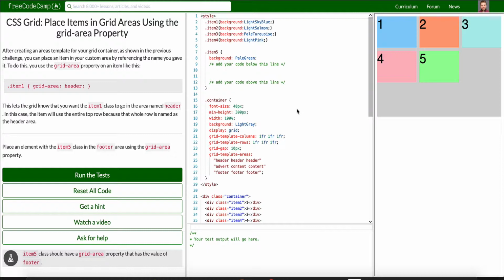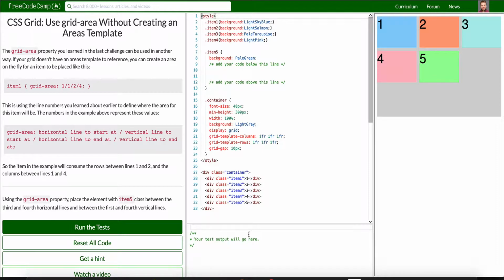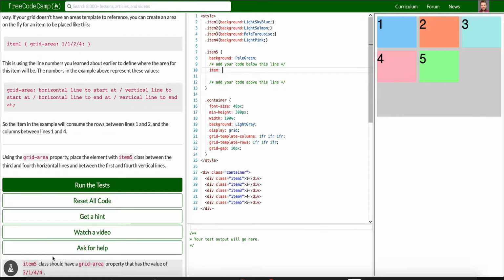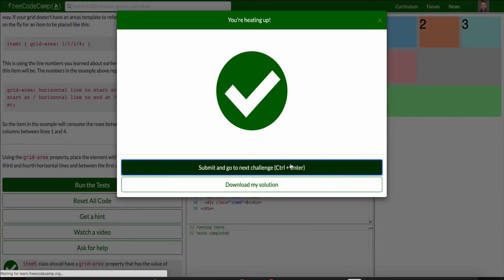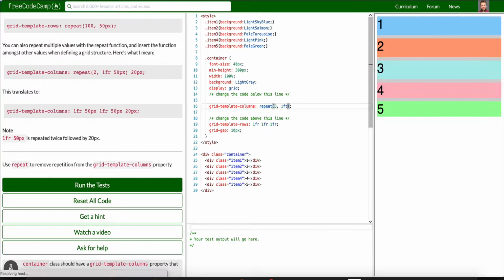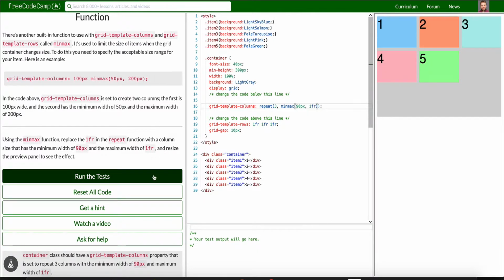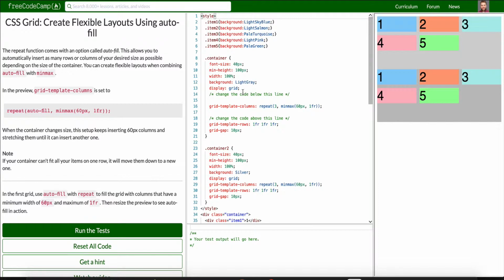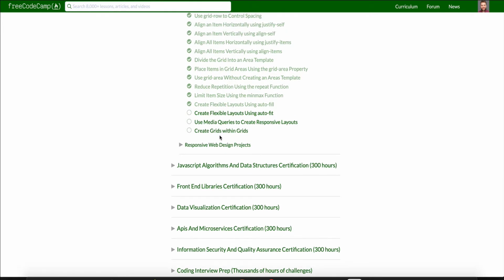Free Code Camp 2019 Responsive Web Design Certification - CSS Grid Lesson 4